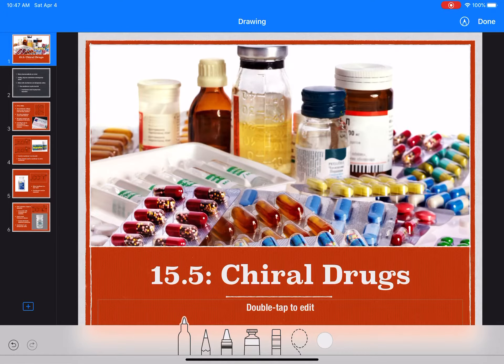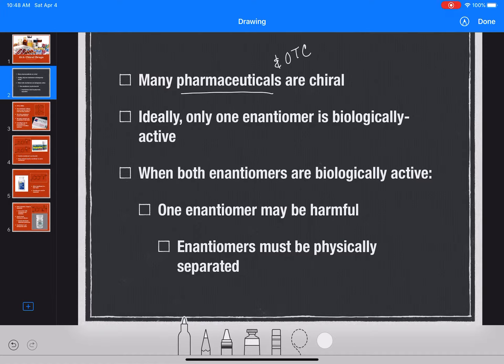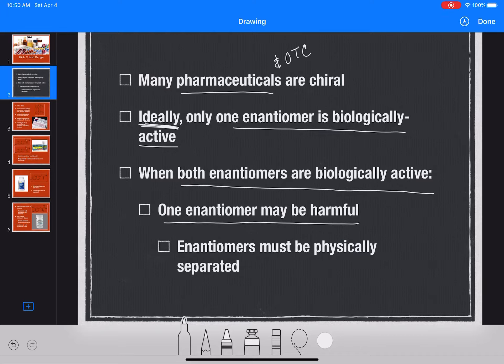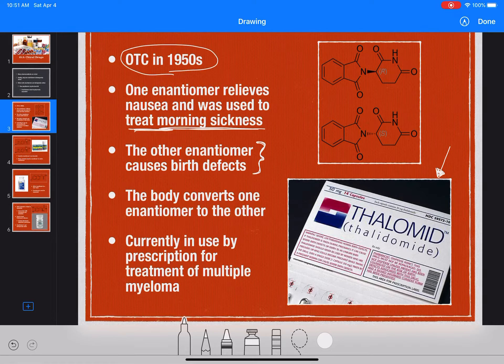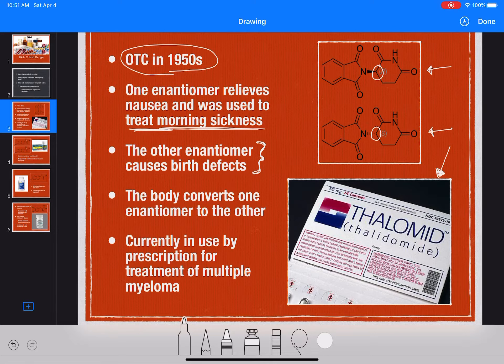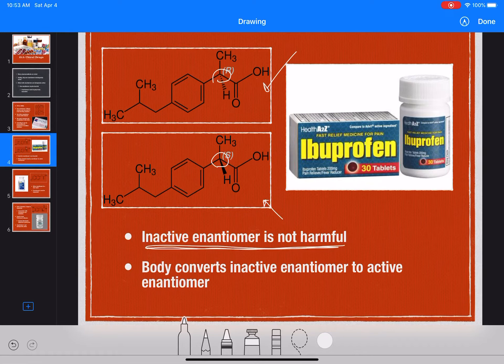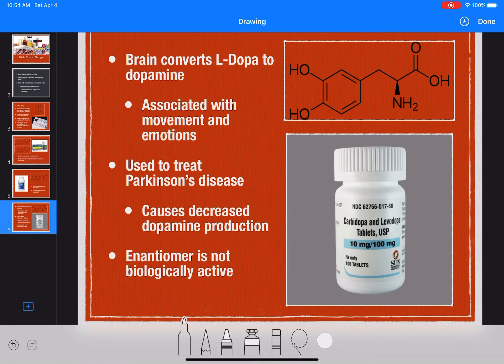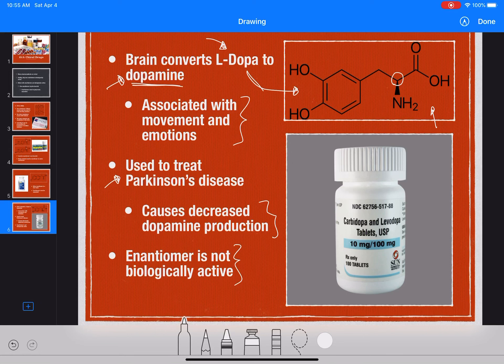15.5 Chiral Drugs